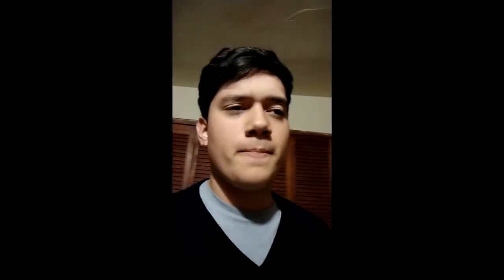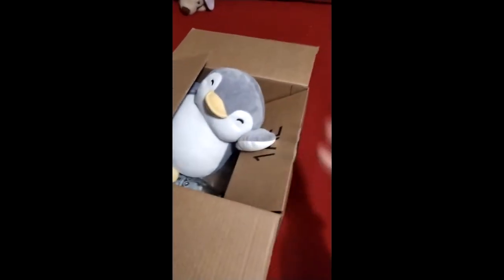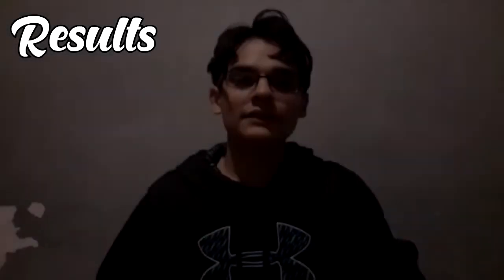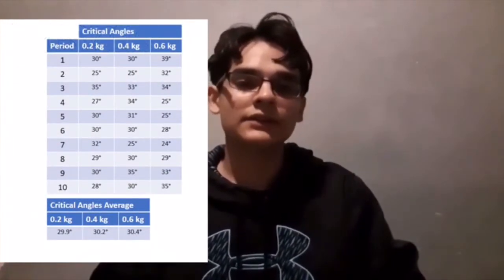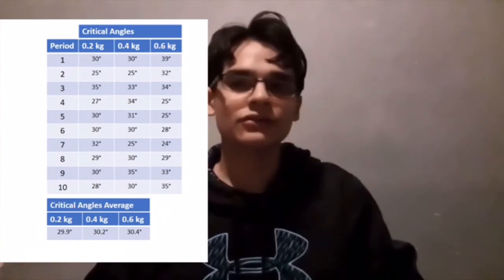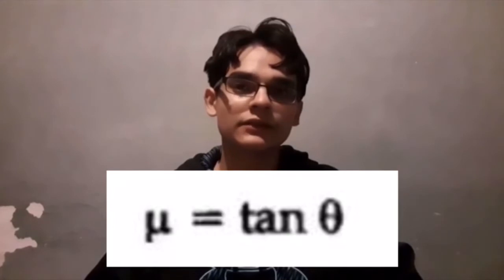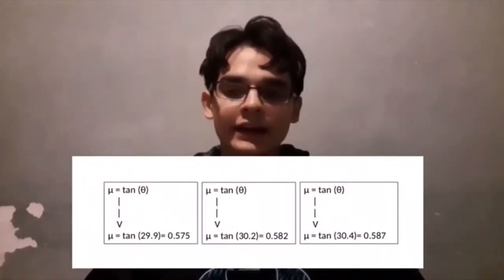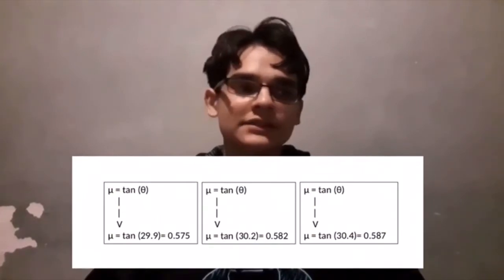Penguins, Beans, and Friction | Physics II PIA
Daniel Zugasti Martínez
Gabriel Ivón Aguirre
Alan Hudtler Leal
Enrique Hernández Aguirre